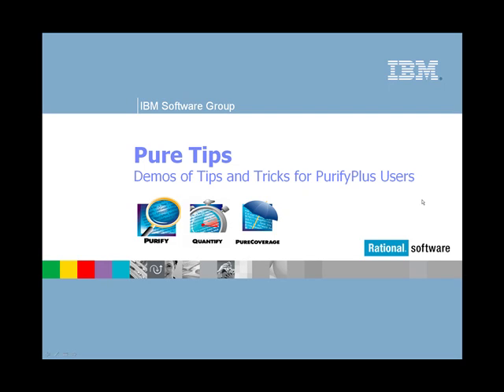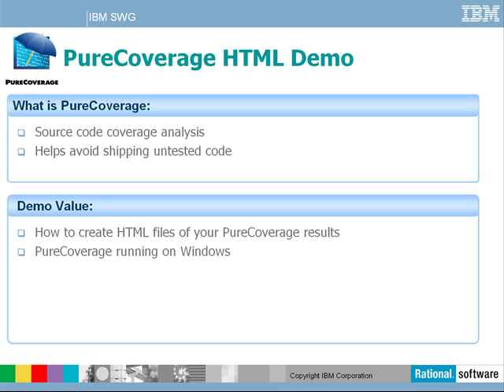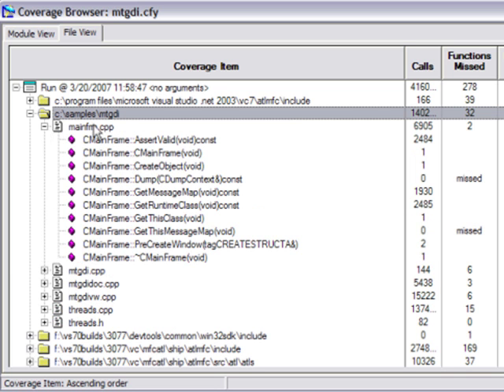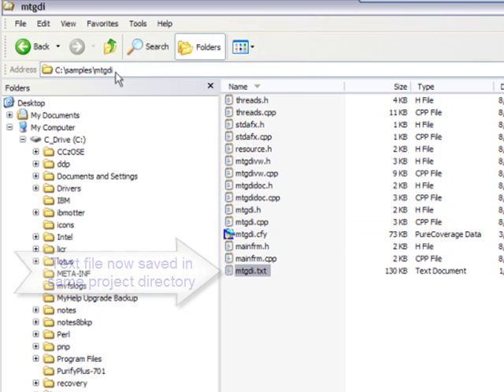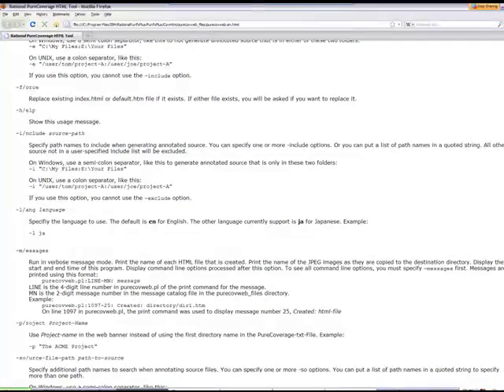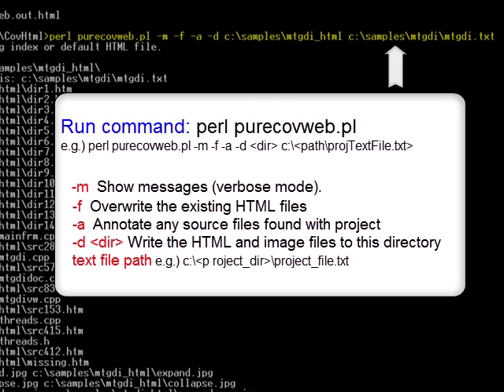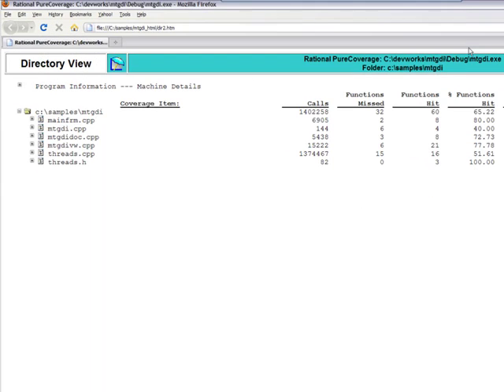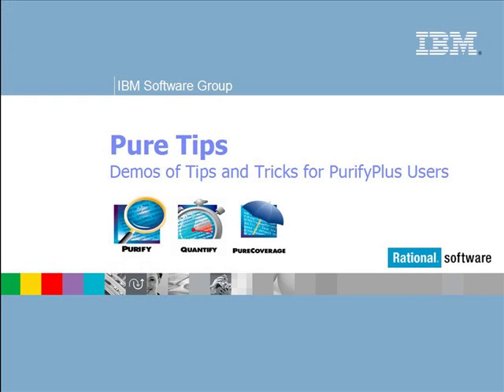PurifyPlus: Export PureCoverage Data to HTML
IBM Rational PurifyPlus tutorial that quickly shows how to export PureCoverage data to HTML format. The data can then be easily shared with team members who don't have PureCoverage on their system.